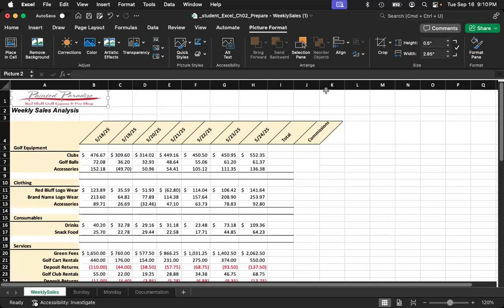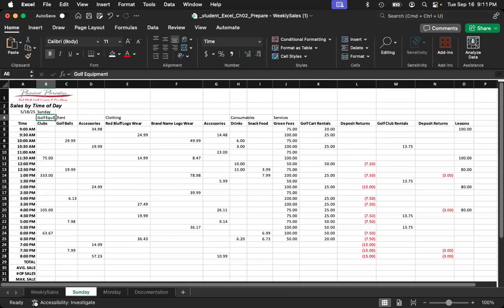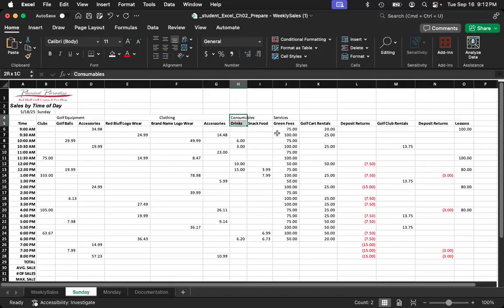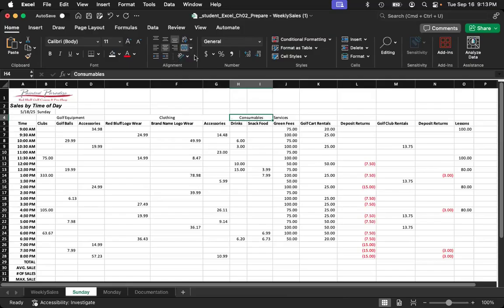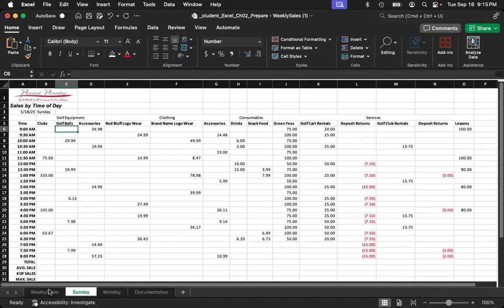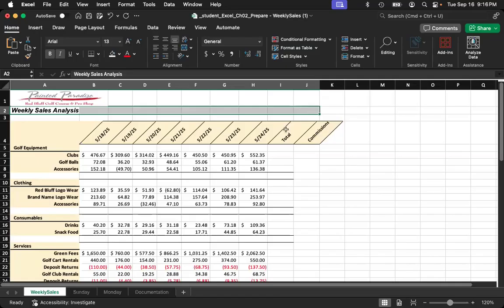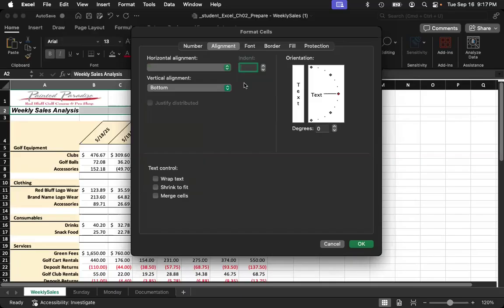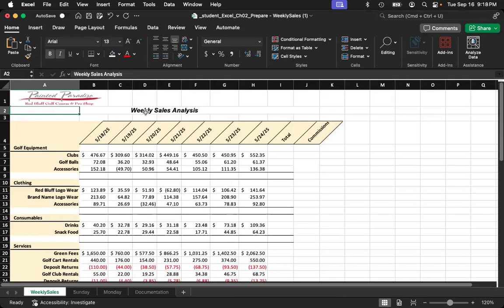Chapter 2 Blue Box 12